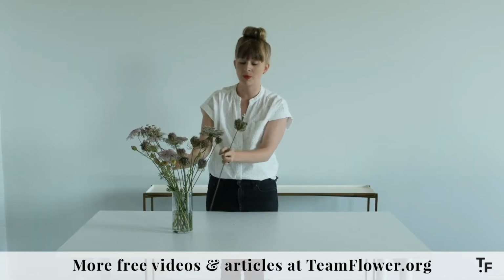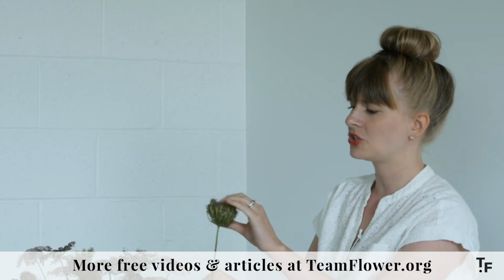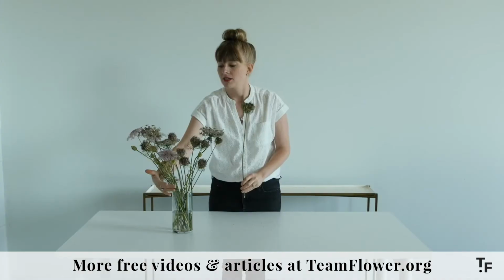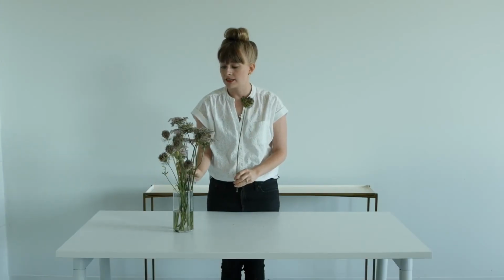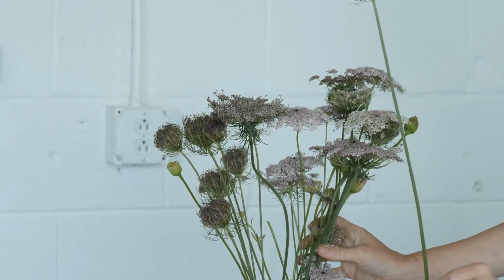Flower Feature—Chocolate Queen Anne's Lace (Also Known as Daucus Carota)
I’m back once more to introduce you to another flower: Chocolate Queen Anne’s Lace or Daucus Carota, also known as “Dara”! One Chocolate Lace plant produces a wide variety of colors. You’ll find everything from light pink (and almost white!) to dark chocolate and everything in between. This is great for designers who are looking to add color gradation to their arrangements. Not only does this plant offer a range of colors, but it also provides various sizes and shapes as well!